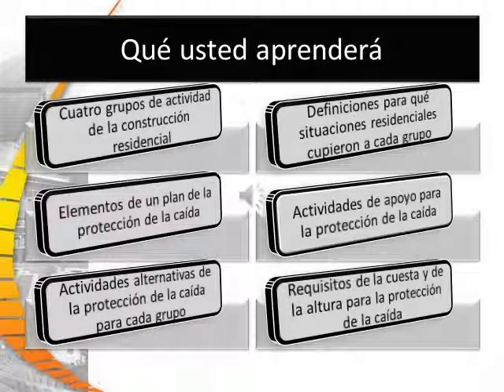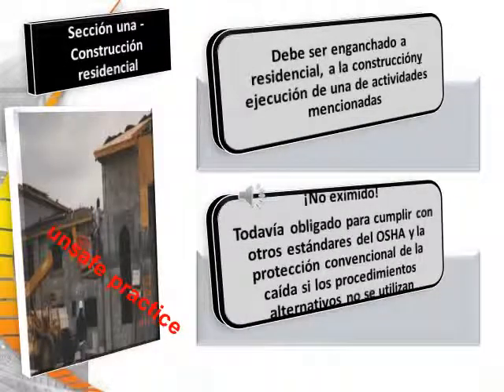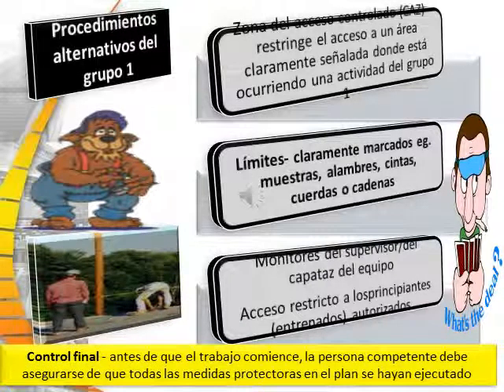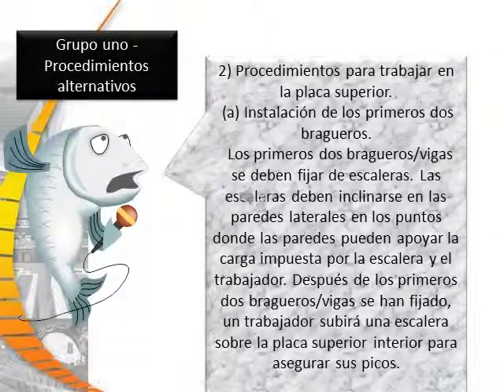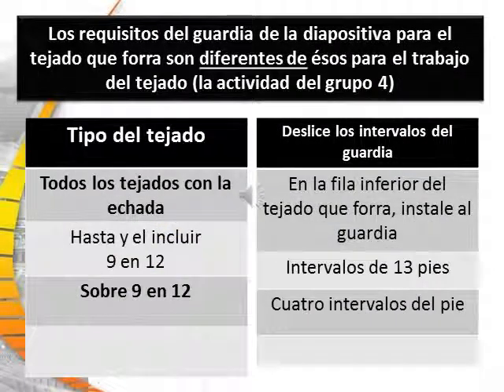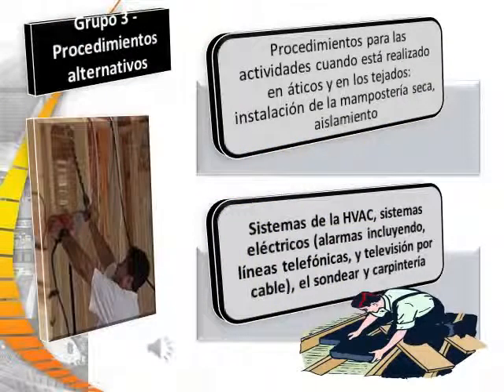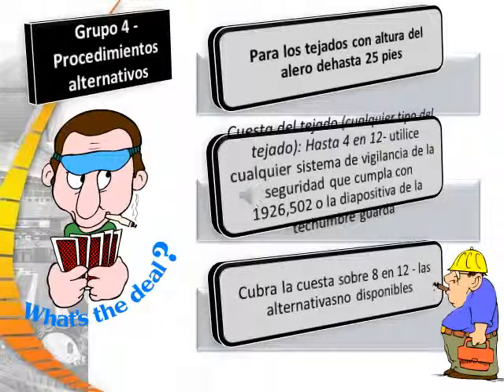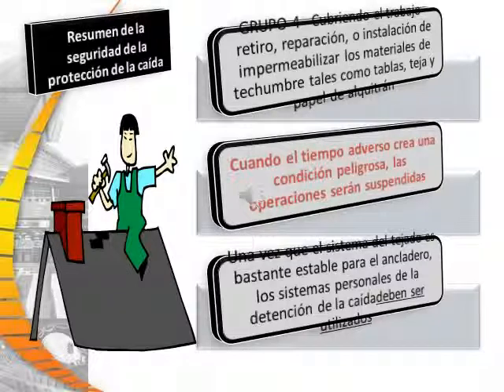Roofing Fall Prot. Safety Espanola Version 4.5